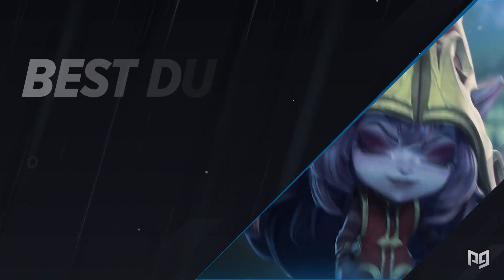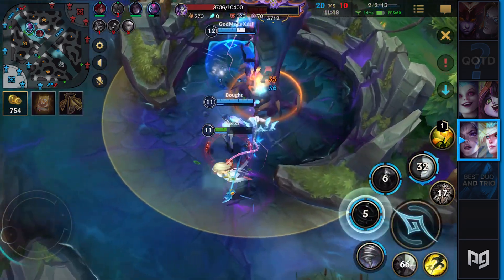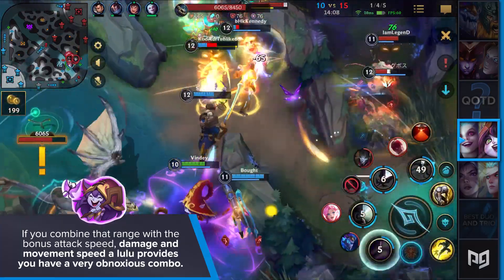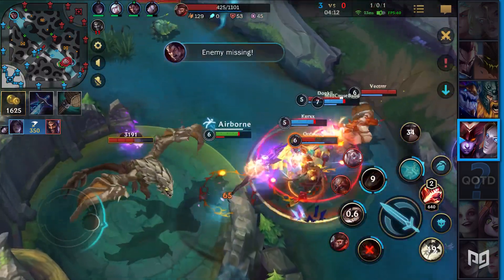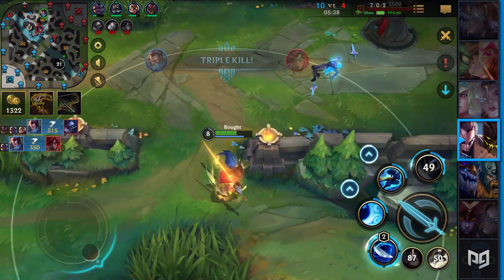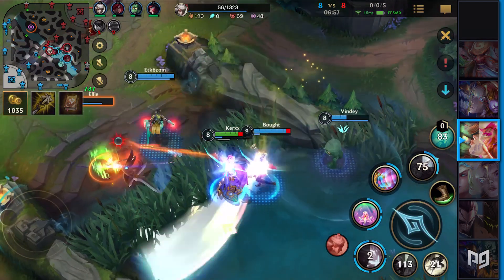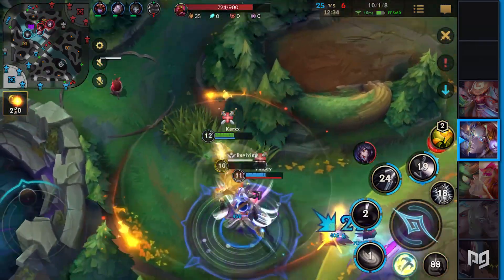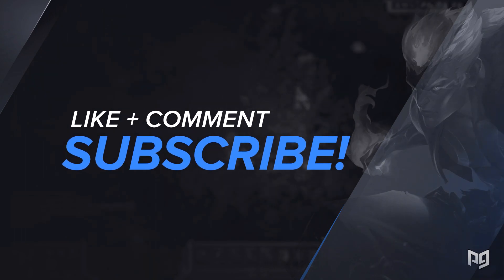BEST Champions for Duo / Trio Ranked in Wild Rift (LoL Mobile)